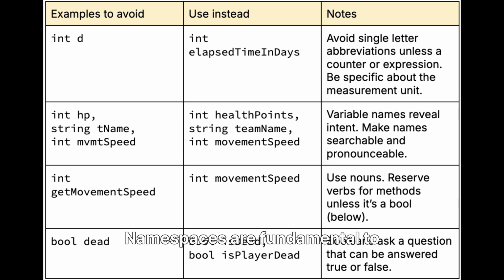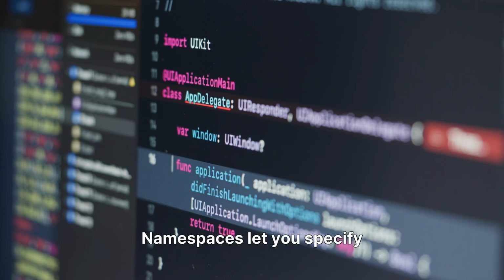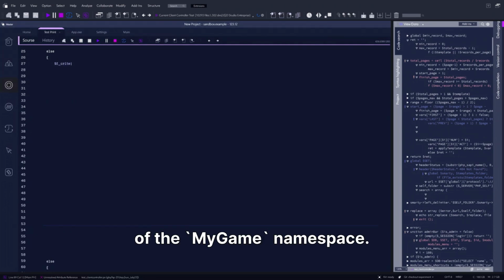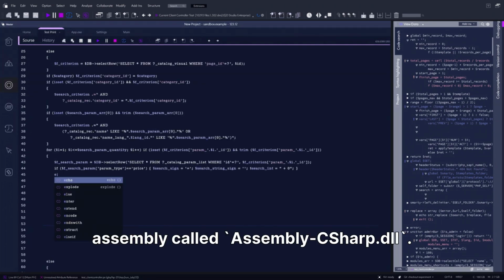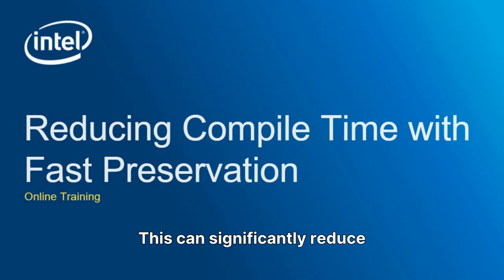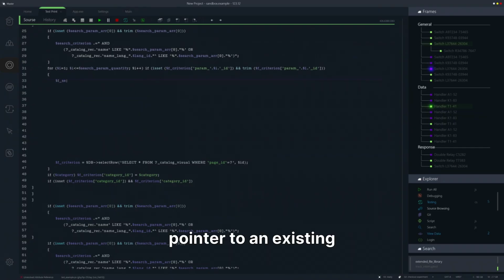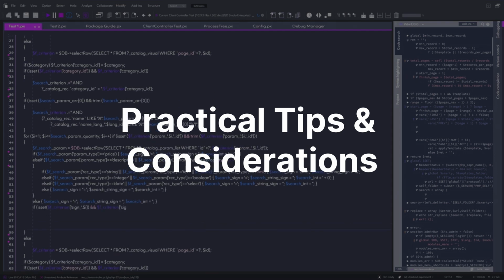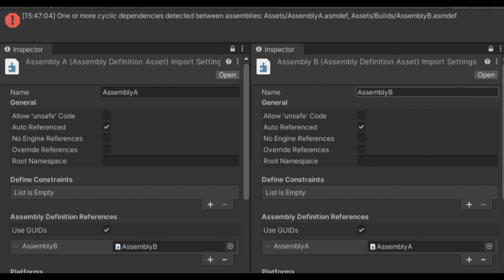Unity Namespaces Assemblies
Learn about Unity namespaces and assemblies in this tutorial for Unity game development. Understand how to use them to organize and manage your Unity 3D projects effectively.
Learn all about Unity Namespaces and Assemblies in this helpful tutorial for Unity game development. Perfect for beginners and seasoned developers alike!